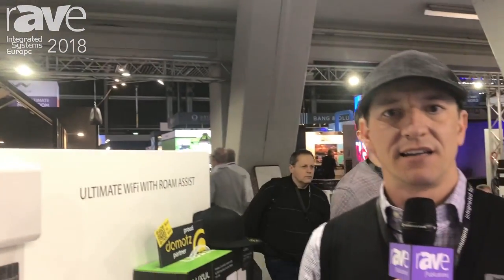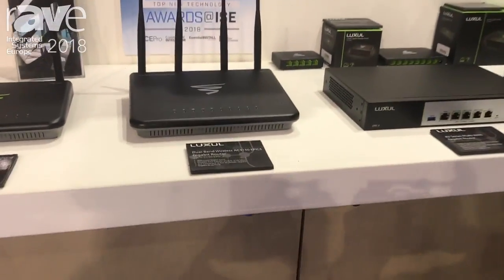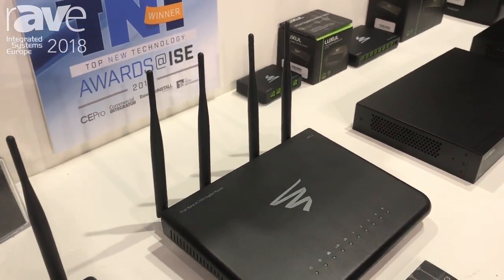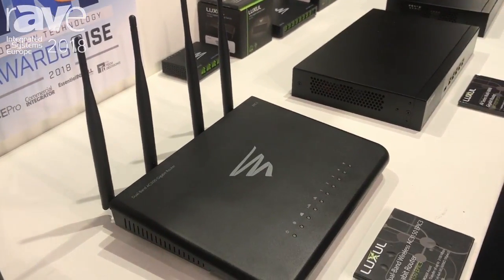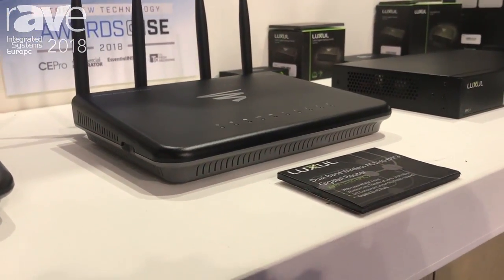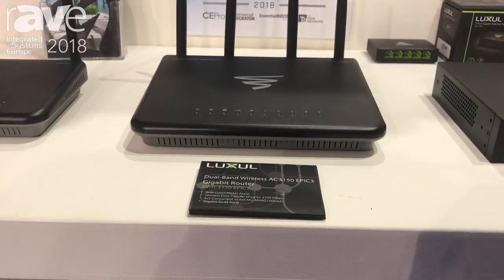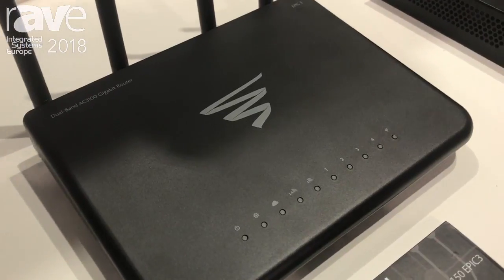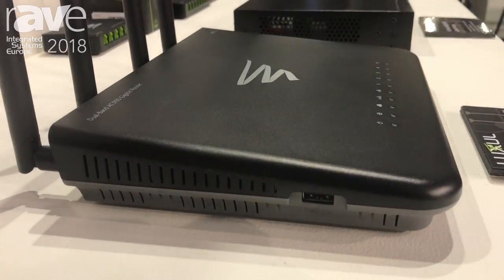ISE 2018: Luxul Demos Dual-Band Wireless AC3150 XWR-3150 EPIC3 Gigabit Router